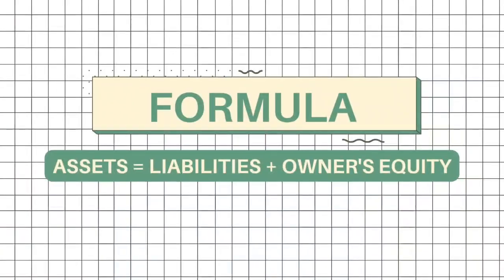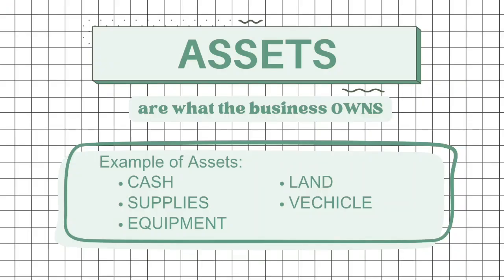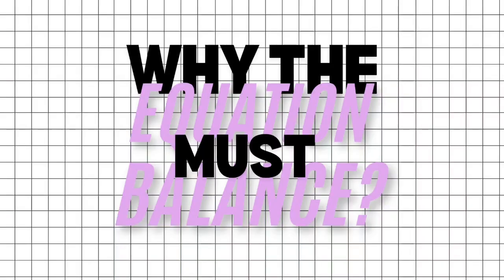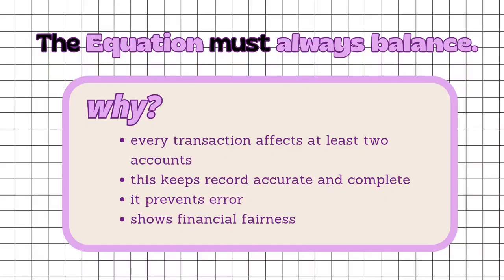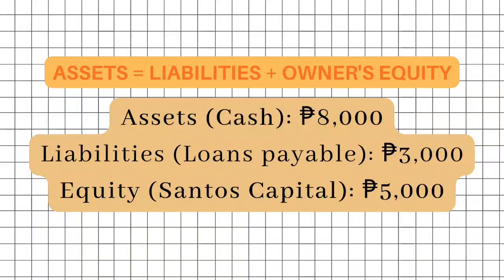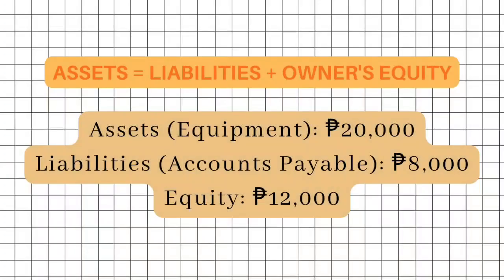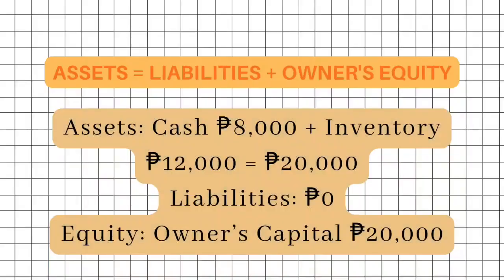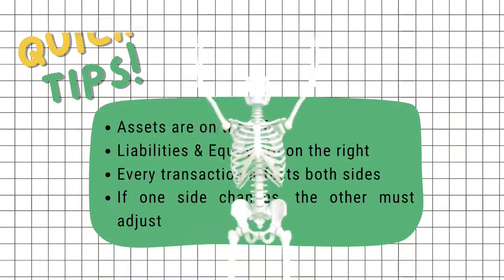MaQaKaya mo yan! EP 7: The Accounting Equation